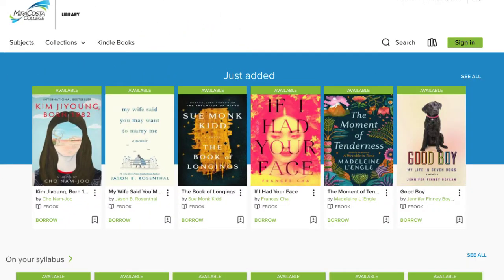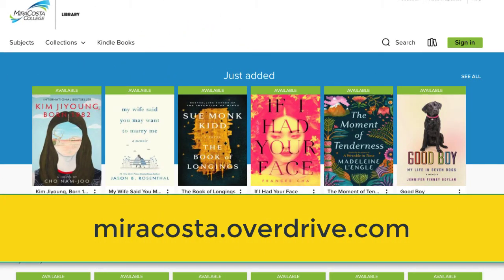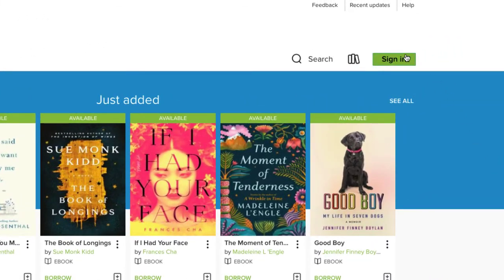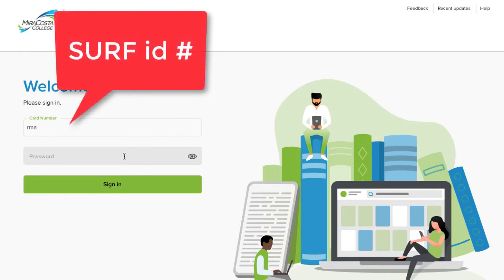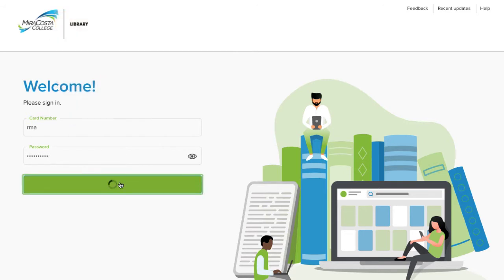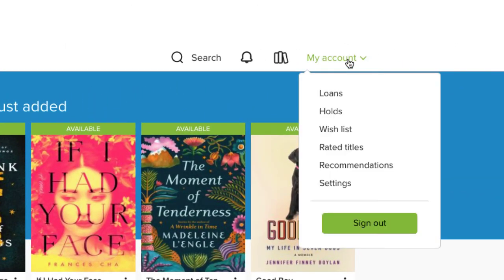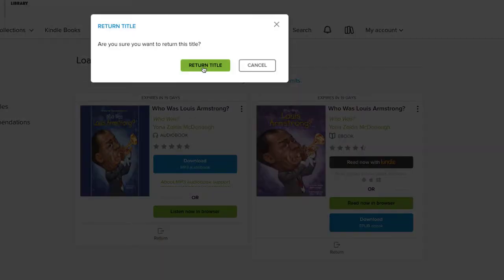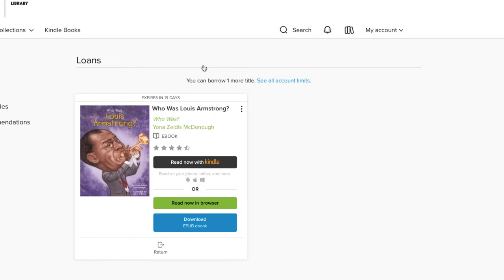CLC Overdrive Book Return